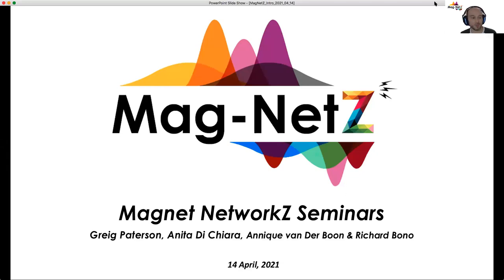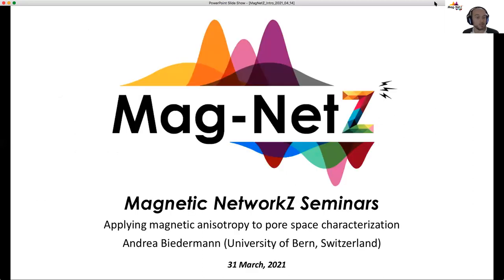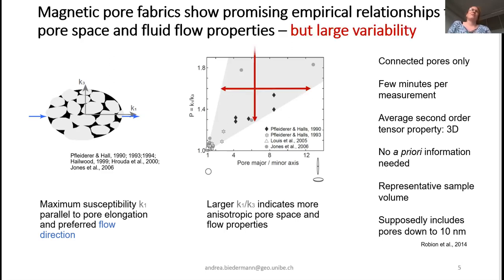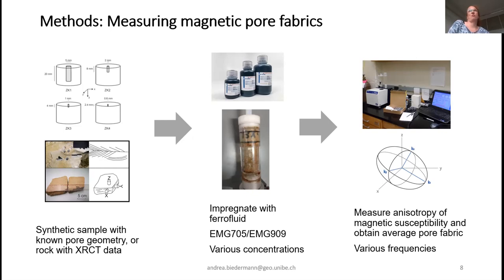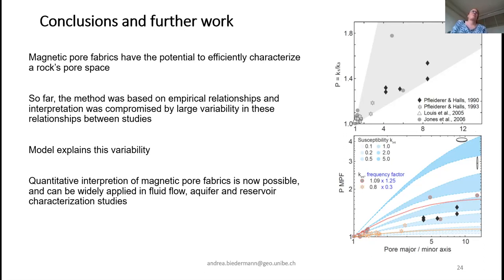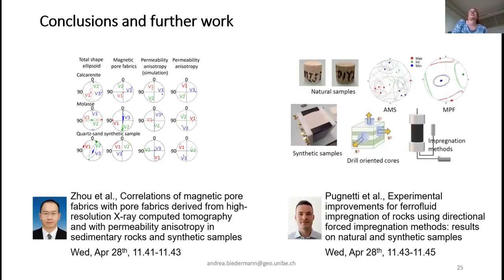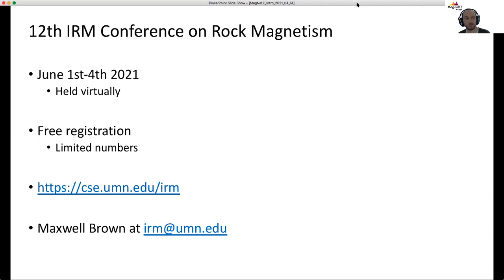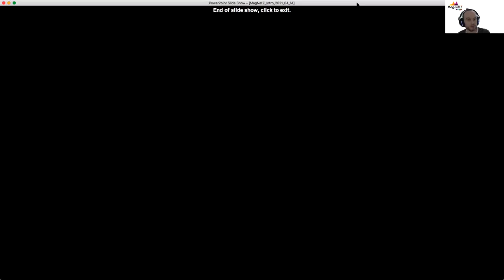MagNetZ with Andrea Biedermann (2021/04/14) - Magnetic anisotropy of pore spaces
Title: Applying magnetic anisotropy to pore space characterization
Author: Andrea Biedermann from University of Bern, Switzerland

The anisotropic properties of a formation’s pore space largely control preferred flow directions. An accurate 3D description of pore space properties is thus essential in reservoir characterization and fluid migration studies. Traditional characterization methods face trade-offs between sample volume and resolution amongst other challenges. Magnetic pore fabrics, i.e., the anisotropy of magnetic susceptibility in ferrofluid-impregnated samples, have been proposed to capture pores down to 10 nm in standard-sized samples. Promising empirical relationships exist between magnetic pore fabrics and pore shape and orientation distributions, but are compromised by a large variability between studies. New numerical and experimental data provide insight into the sources of this variability, and allow for a quantitative interpretation of magnetic pore fabrics in future applications.